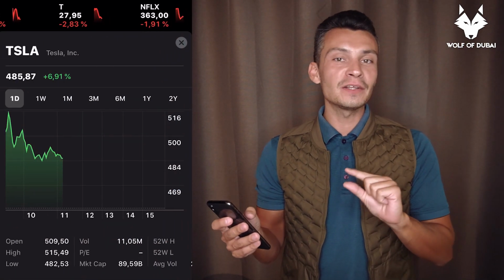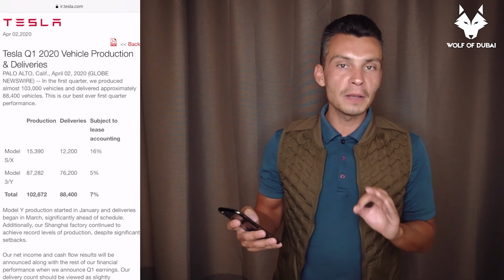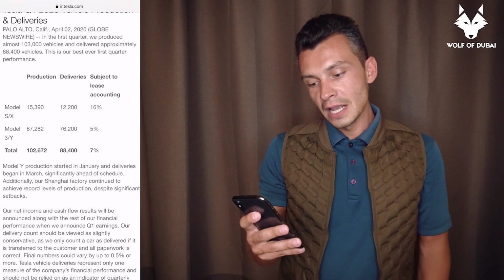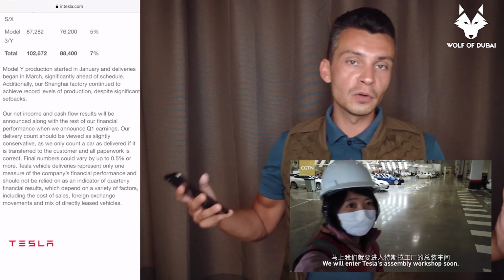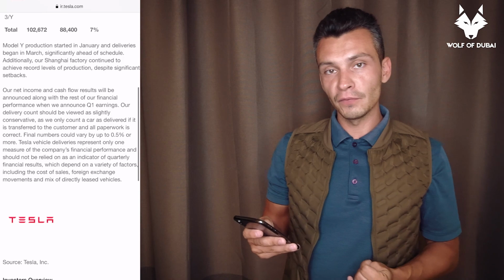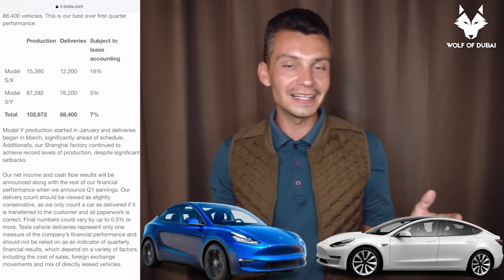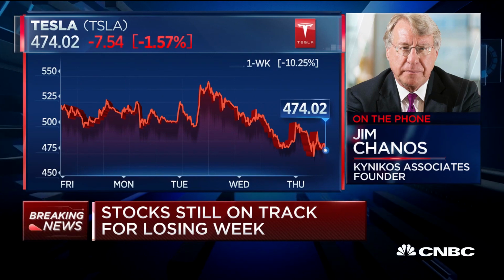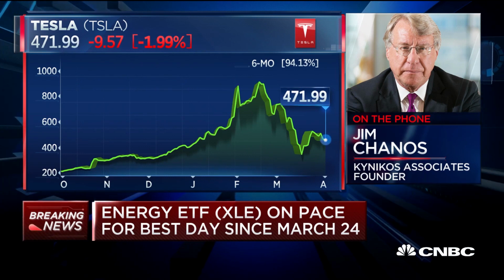Elon Musk's Tesla Q1 Delivery Record & Jim Chanos CNBC Comeback